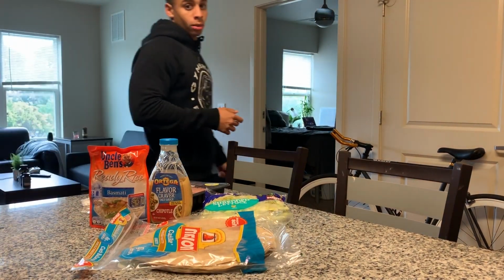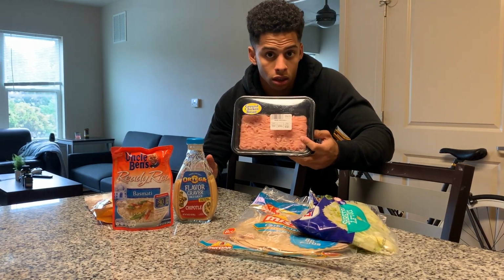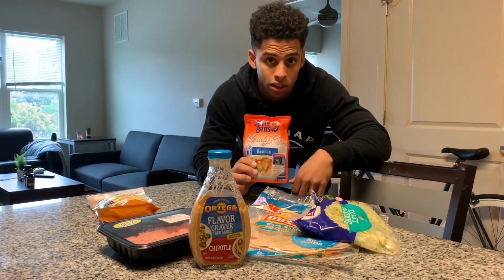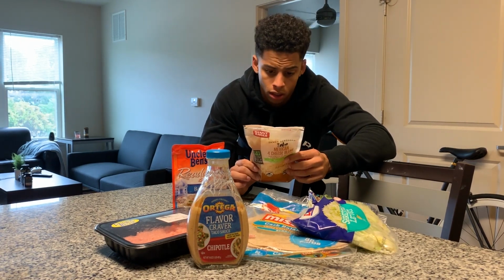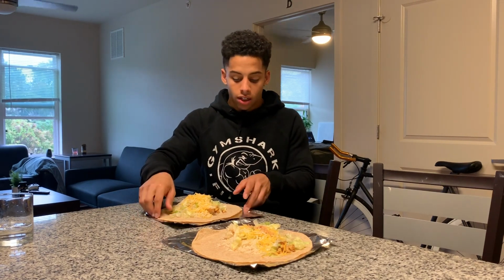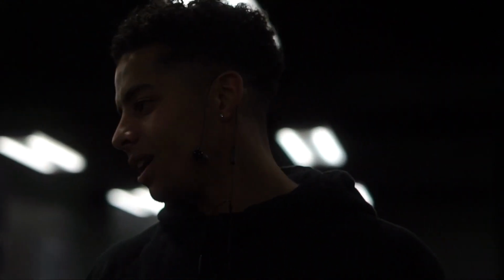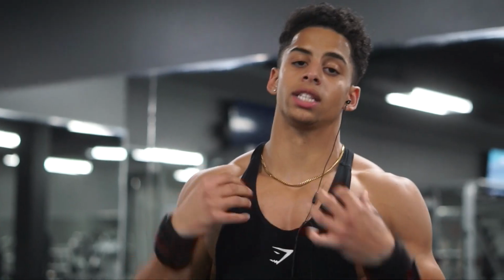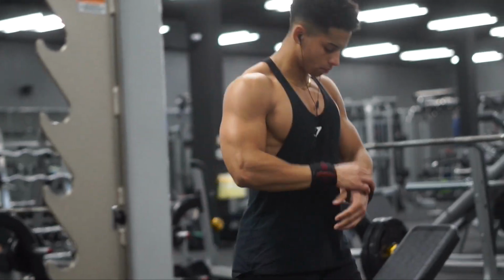WHAT I EAT TO BUILD MUSCLE & Big Chest Workout